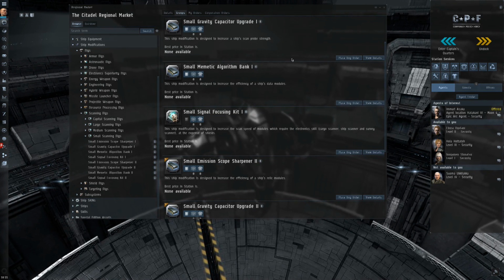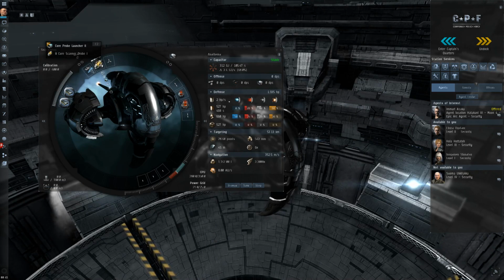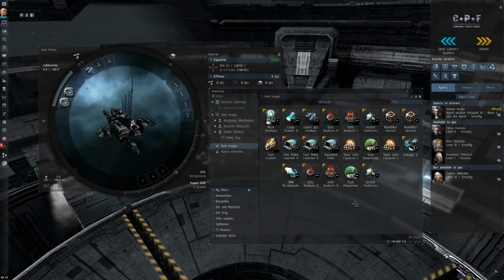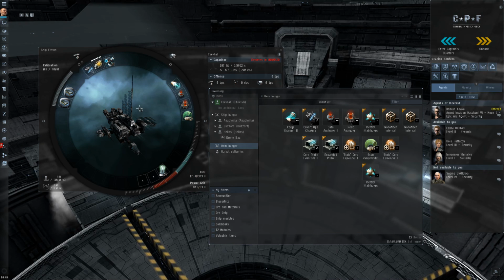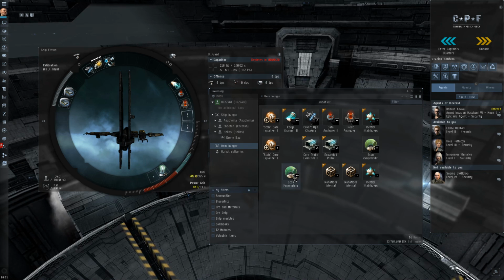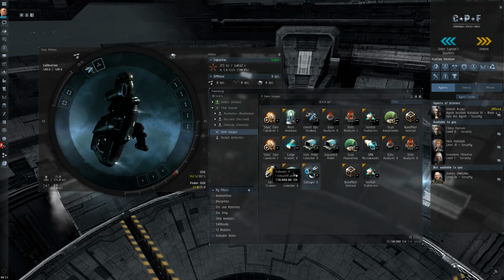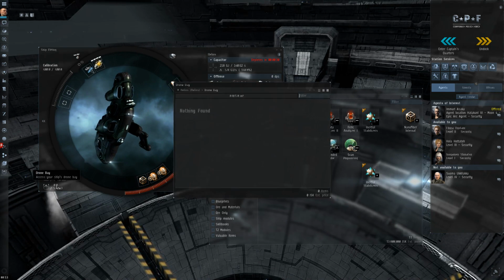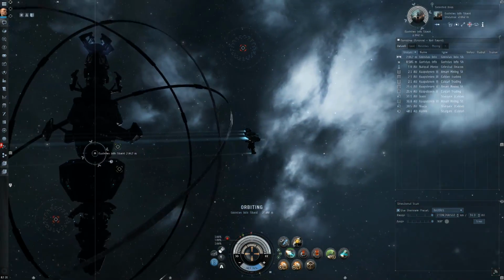Exploration Character 10 - T2 Cov Ops Frigates (EVE Online)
The final episode of Exploration Character series for EVE Online where I discuss the differences between the tech 2 (T2) covert ops exploration frigates.